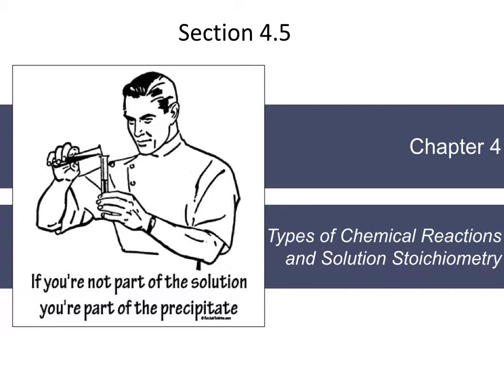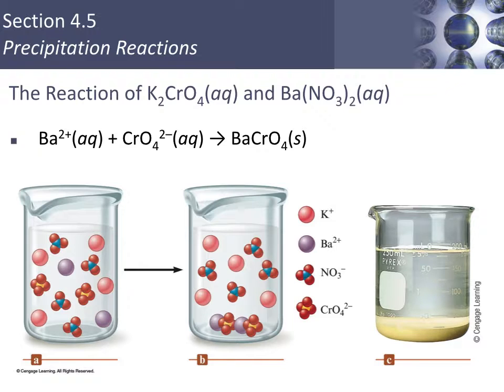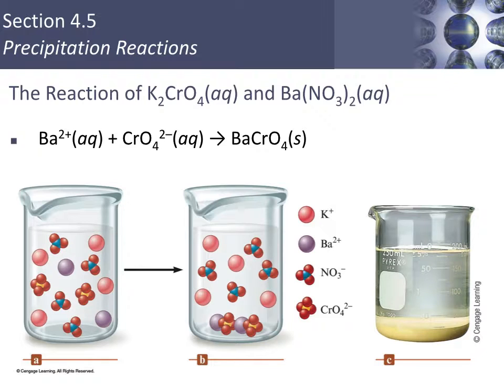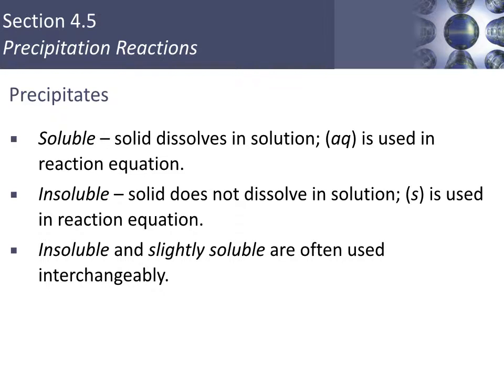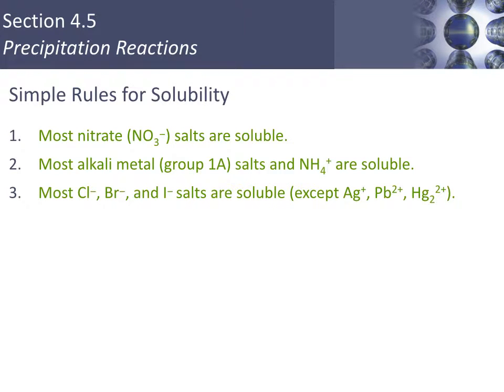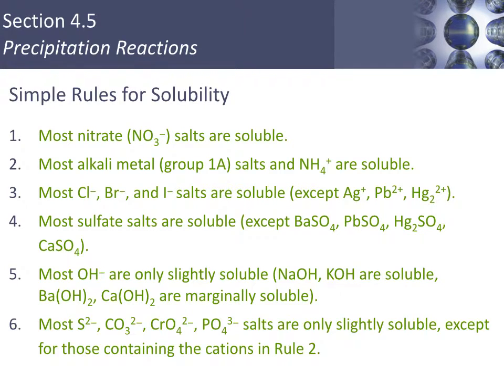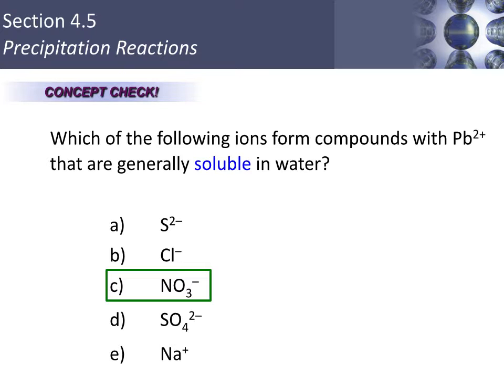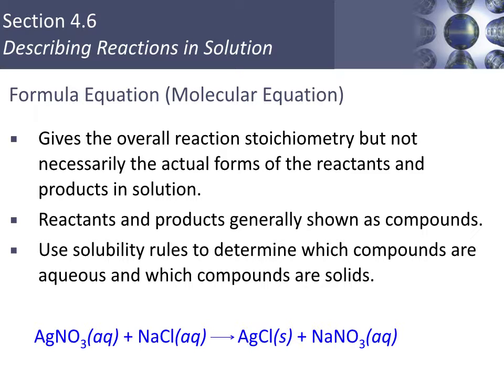Chapter4 section 5